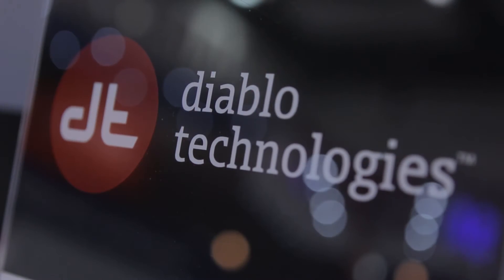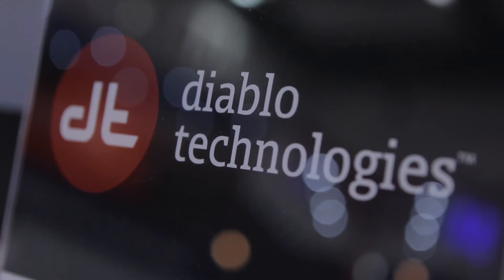Trilogy Tech Talk - Flash Memory Summit 2015 - Diablo Technologies Memory1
Diablo Technologies Principal Product Marketer Jerome McFarland updates Trilogy Tech Talk host Rina Santoro during the 2015 Flash Memory Summit about the introduction of Memory1, the world's first all flash DD4R System Memory Modules.  Memory1 removes barrier between flash and DRAM to provide industry's most-economical, highest-capacity system memory modules.